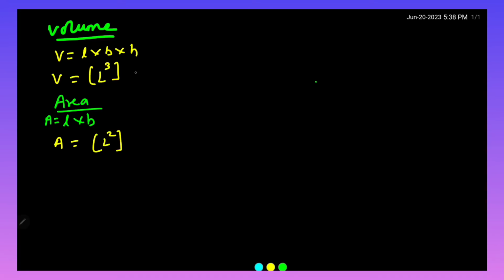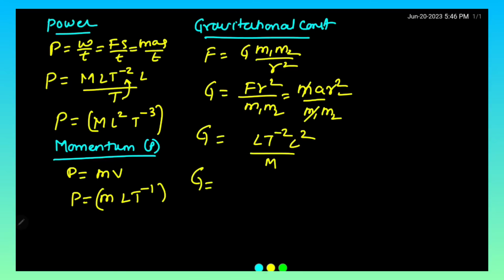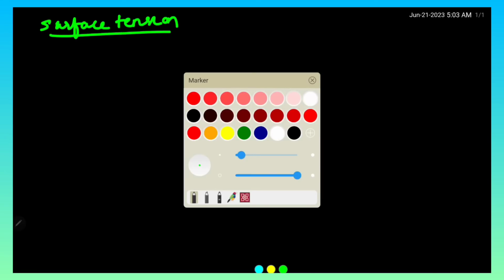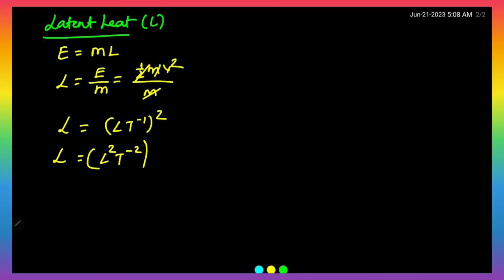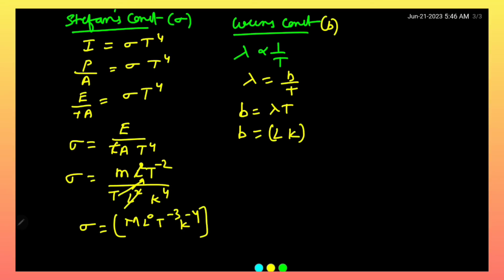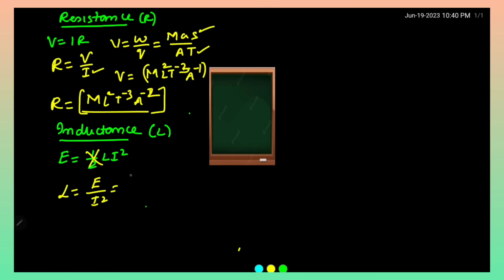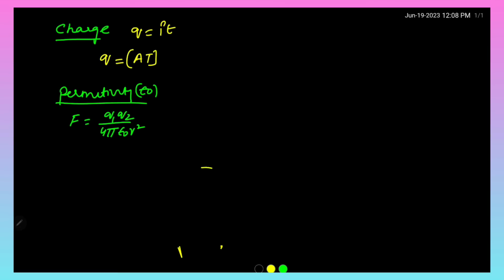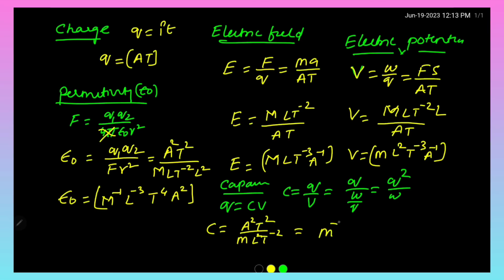5) Master all Dimensional formulas for 2024 Neet and JEE exams